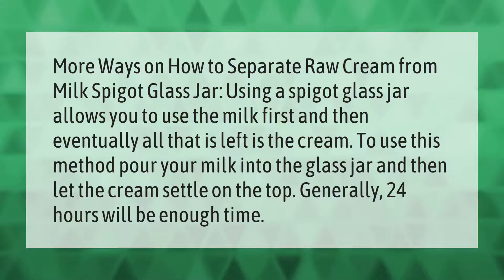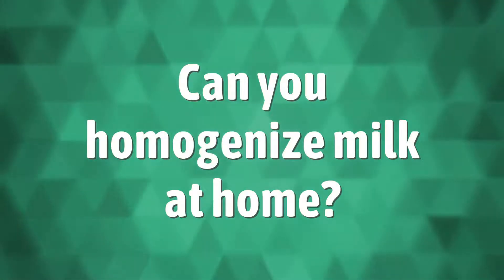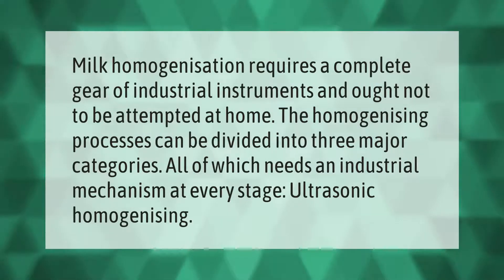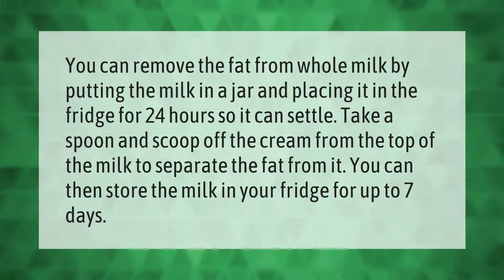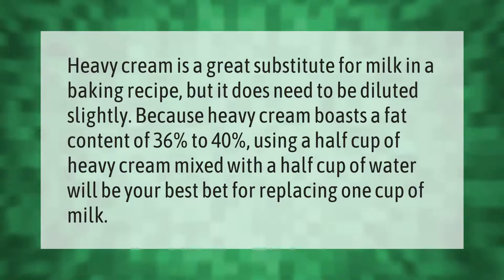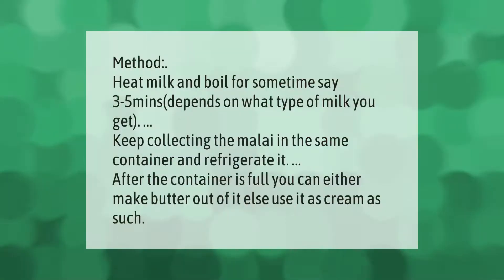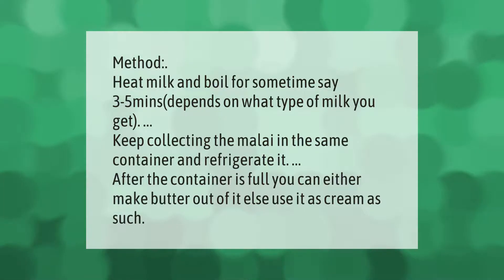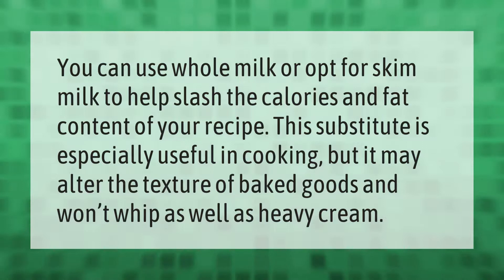How do you make cream out of milk?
00:00 - How do you make cream out of milk?
00:40 - Can you homogenize milk at home?
01:09 - How can I remove fat from milk at home?
01:37 - Can you use heavy cream instead of milk?
02:07 - How can I make full cream milk at home?
02:35 - Can I use milk instead of heavy cream?
03:01 - How do you make heavy cream from powdered milk?

Laura S. Harris (2021, June 21.) How do you make cream out of milk?
    AskAbout.video/articles/How-do-you-make-cream-out-of-milk-255265